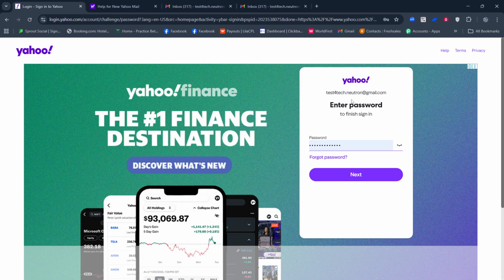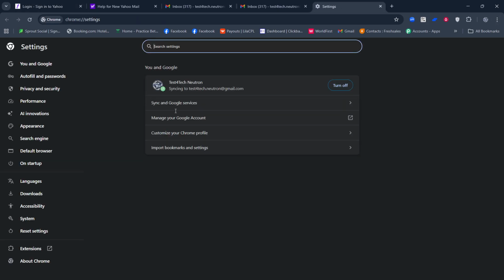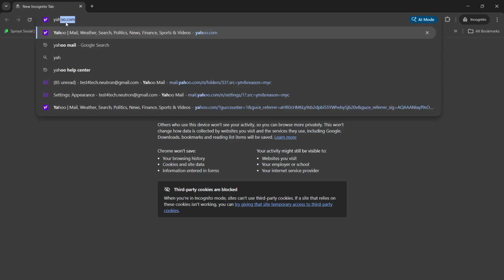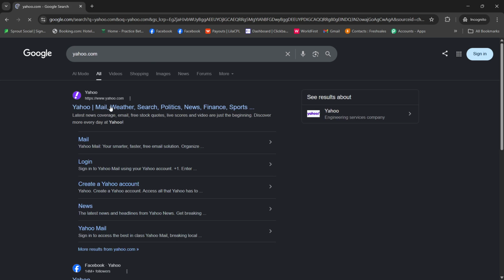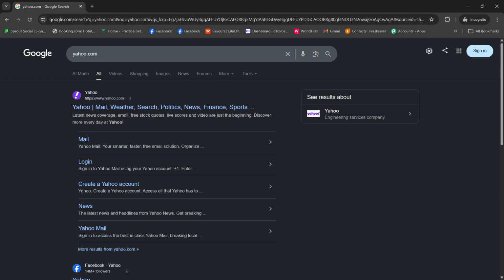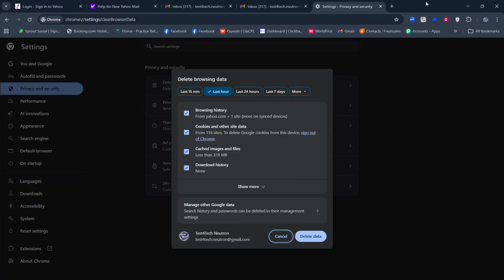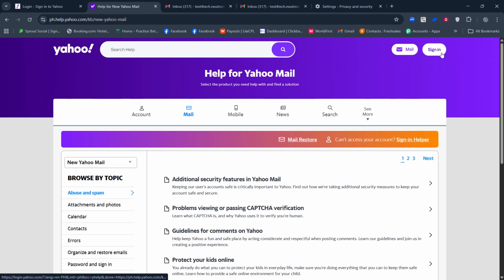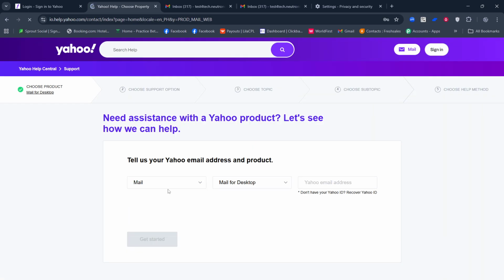How to Solve Yahoo Mail Login Problem [2026 Full Guide]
How to Solve Yahoo Mail Login Problem

In this video, we show you exactly how to solve a Yahoo Mail login problem to restore access to your inbox and clear continuous sign-in errors. We cover the core principles of diagnosing the root cause of these account authentication failures, ensuring you can restore software stability.

Mastering troubleshooting protocols for high-traffic communication services is essential for protecting your production time and project flow. We emphasize the importance of verifying your account status, checking server status, or reviewing recent configuration changes that might cause this error.

Technical Specs:
Software: Yahoo Mail; Feature: Troubleshooting & Support.